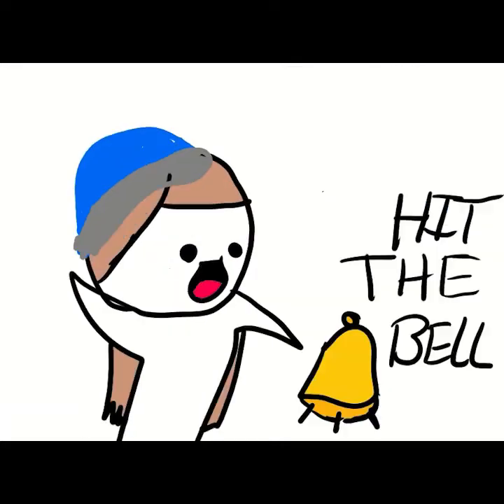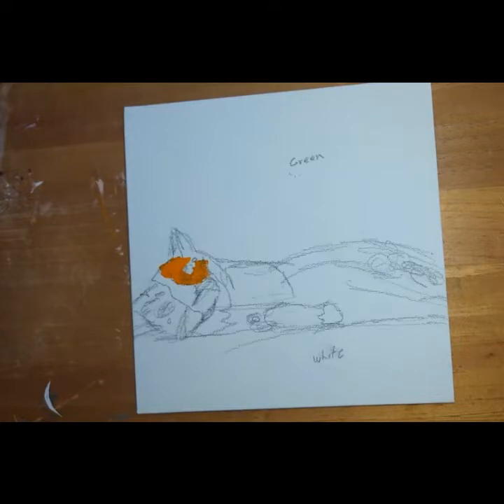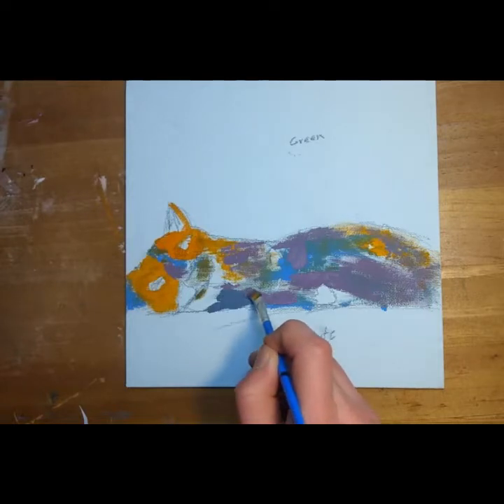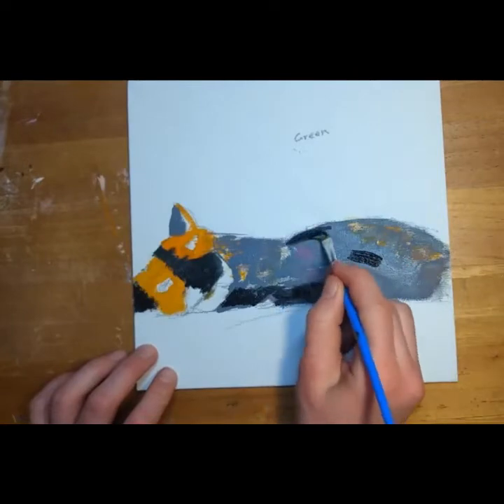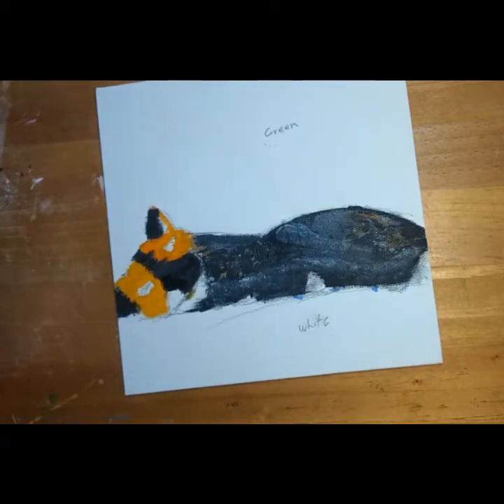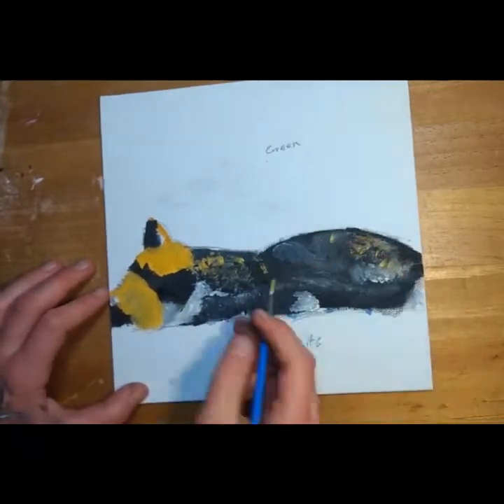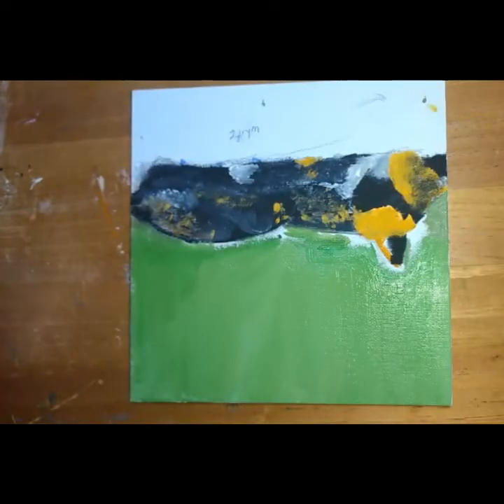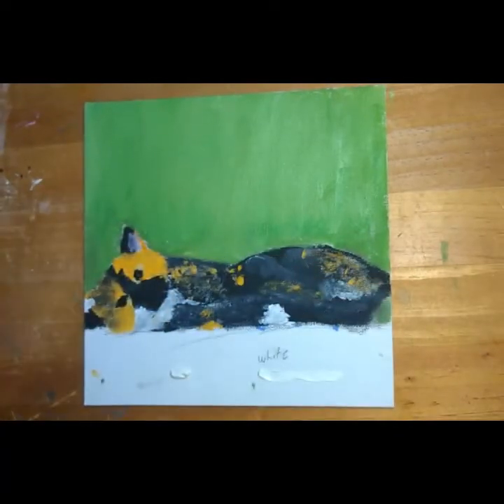draw with me my cat Chewy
chewy lked it a lot bye!